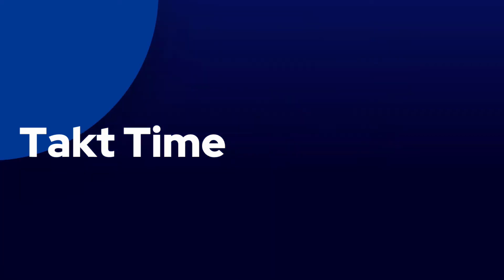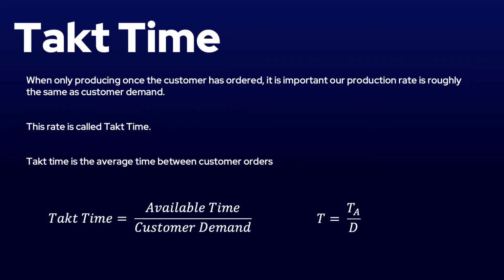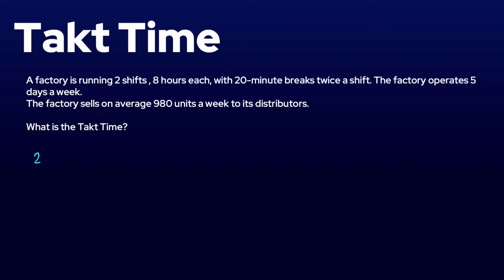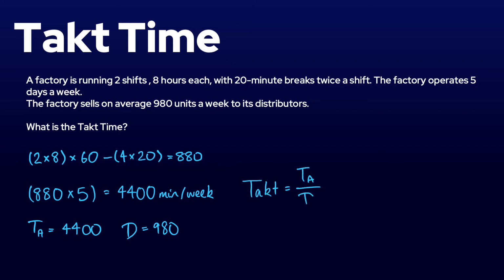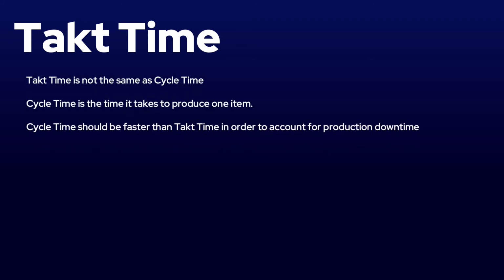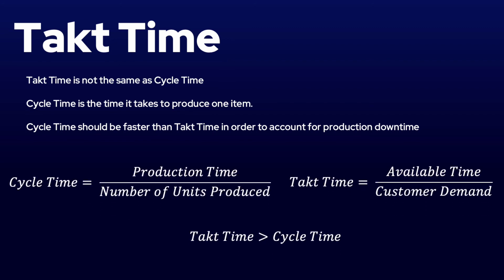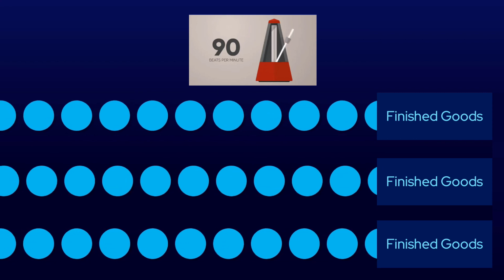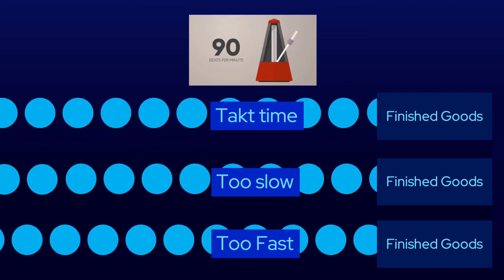#12 Free Lean Six Sigma Green Belt | Takt & Takt Time Calculations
Calculating Takt is a big step in your lean journey - understanding what the average 'drumbeat' of production should be.